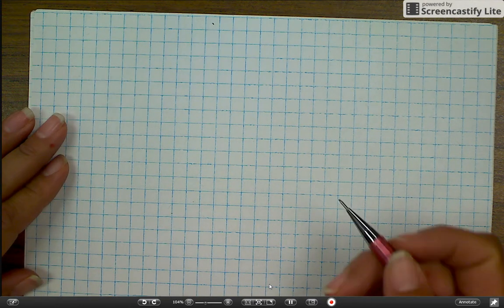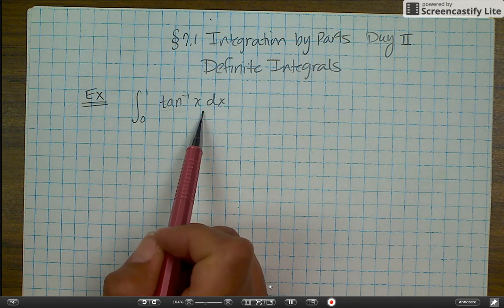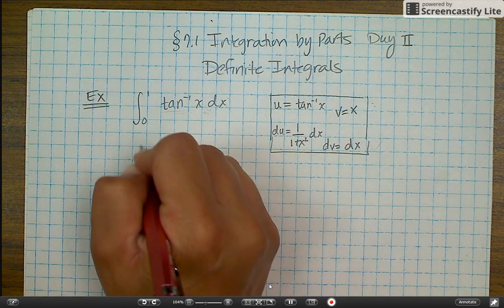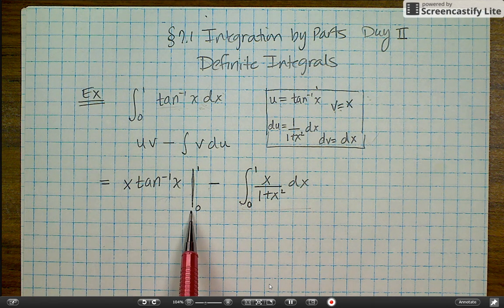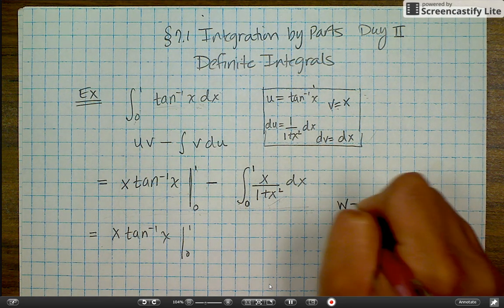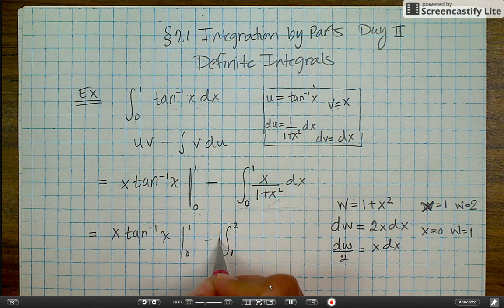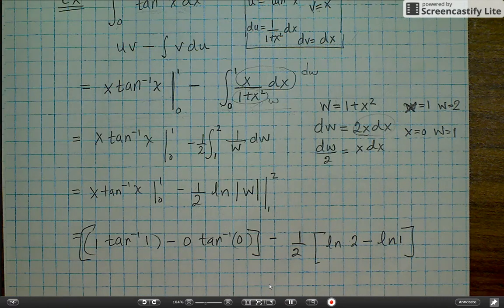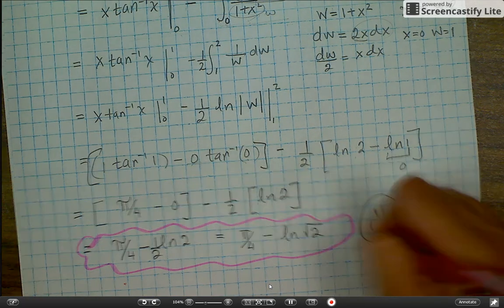Feb 21, 2017 1:37 PM